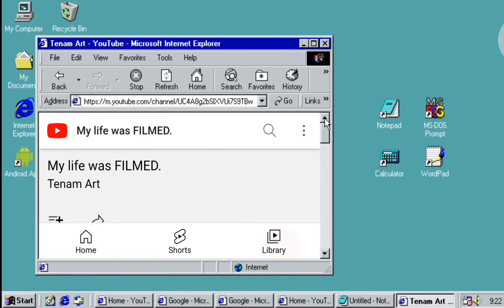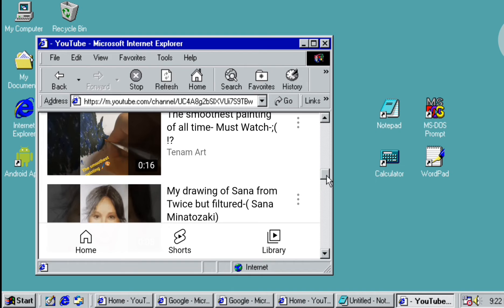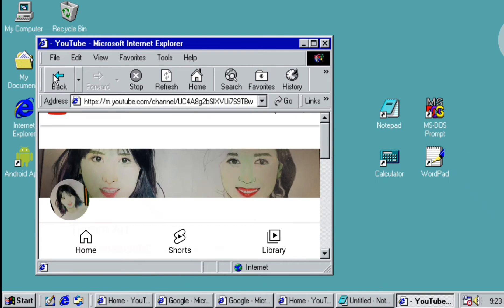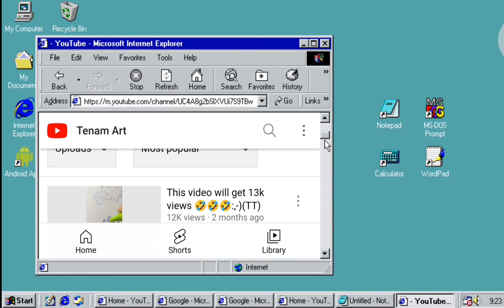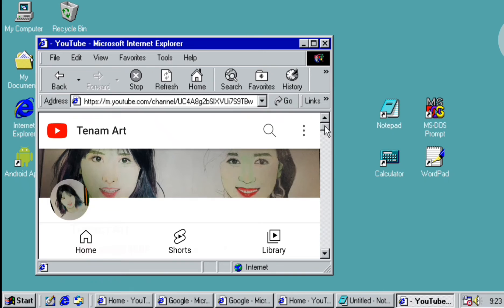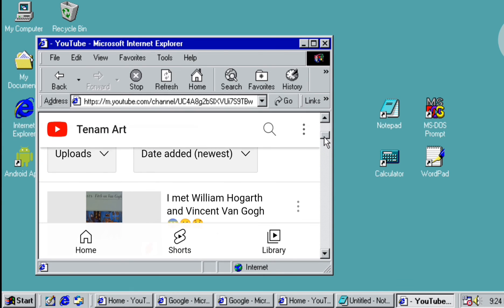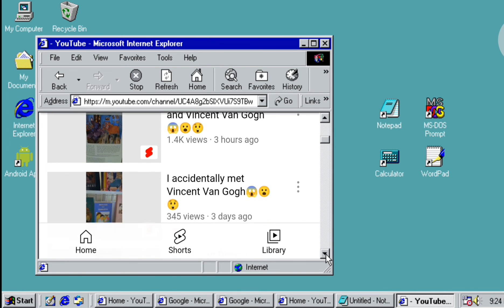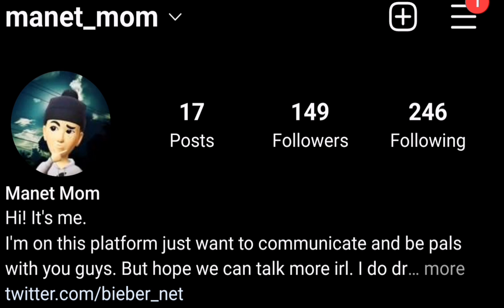Thank you for 100 Subscribers 💯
Music background